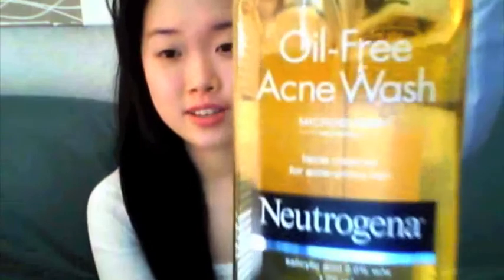Neutrogena oil-free acne wash review - Captaincheeky